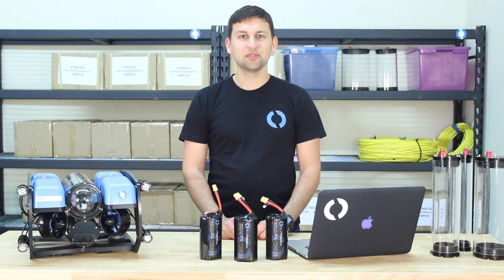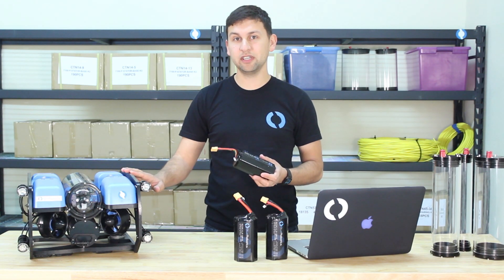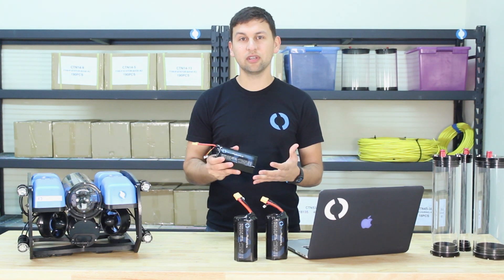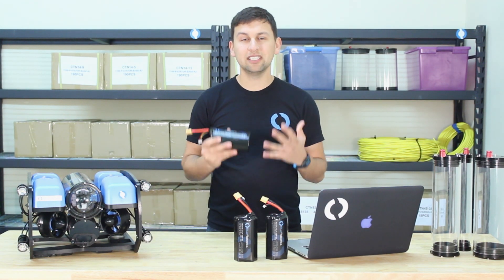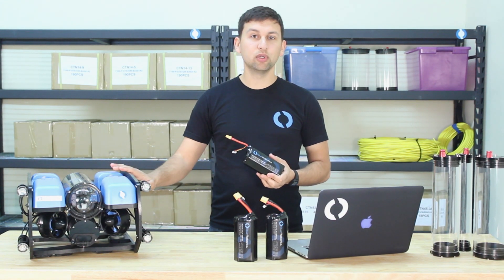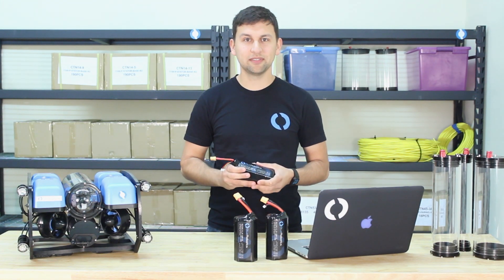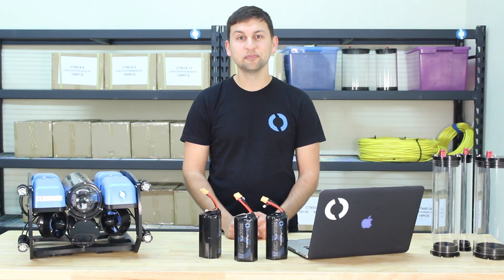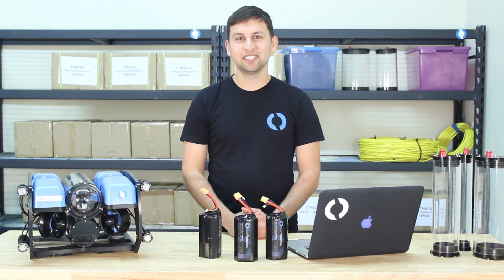Blue Robotics: New Products, Feb. 7, 2017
Introducing Lithium-ion Batteries! This battery is safe, reliable, and doubles the dive time of the BlueROV2. It fits perfectly into our 3" enclosures and might be a perfect fit for your next subsea project!